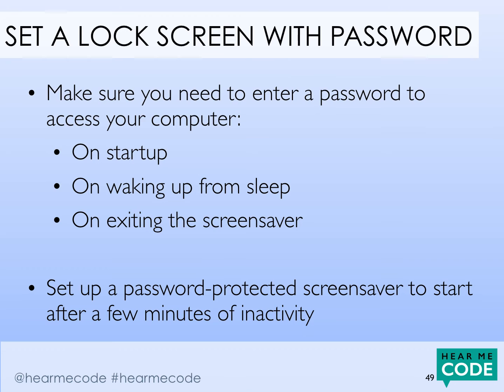Hear Me Code - Security is for Everyone - Part One - Lock screens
(This video covers slides 48-53 in the Hear Me Code Security is for Everyone Part One training. This is the final video of Part One.)

This video covers the importance of setting a lock screen for your computer and phone.

Additional resources linked on the last slide of this training goes